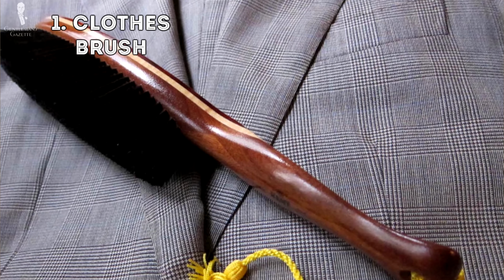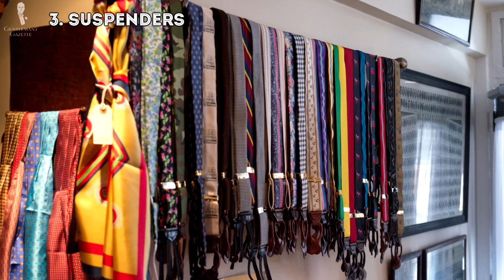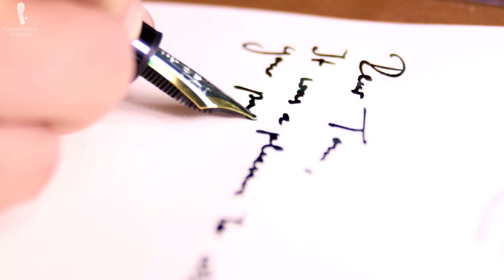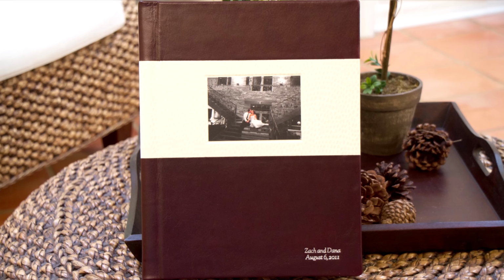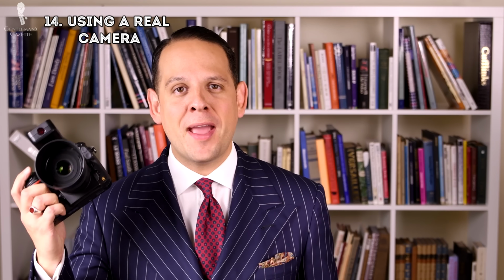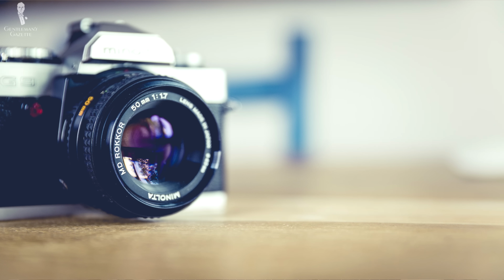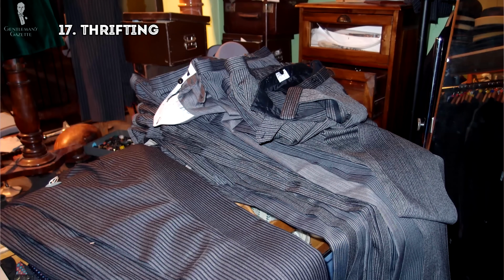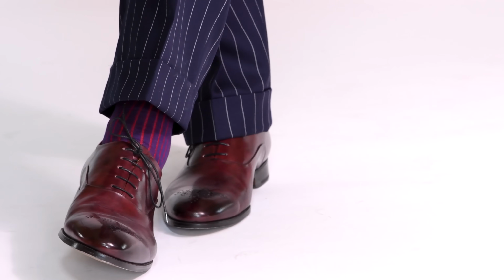16 Things That Are Better the Old Fashioned Way - Gentleman's Gazette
Some activities & stuff are just better the classic way! Don't you agree?

SHOP THE VIDEO:
1. Wine Red, Yellow, Blue, Green, Orange Silk Wool Medallion Pocket Square
2. Madder Silk Tie in Dark Ruby Red Macclesfield Neats
3. Midnight Blue and Burgundy Shadow Stripe Ribbed Socks
4. Eagle Claw Cufflinks with Carnelian Balls

2. Handwritten Sentiments: The Gentleman’s Stationery Guide

00:00 Introduction

Today’s list includes a series of products and activities that are really best in the old fashioned way. Not only do they lead to better results, but you can usually help you save some money along the way.

Products

00:47 Clothes bush
Essentially, you should go for a handmade product because it lasts longer, the bristles will stay in, they won't come loose, and on top of that, it's superior to a lint roller.

01:29 Natural fibers
Generally, last longer, hold their shape better, look better, and cover the full range of functionality.

03:16 Suspenders or Braces
They have an advantage over belts in the sense that they hang on your shoulders and as such, you can have your pants a little looser.

04:38 Good old wooden hanger
Having a nice wooden hanger that is matte and that can absorb some sweat and that supports your shoulder is much better for your jacket any day.

05:00 Fountain pen
With a fine nib and ideally in gold, you create a really nice font, a little more pressure, you get wider lines and slimmer lines which makes your signature fake proof and on top of that, it's just a nicer, cleaner line.

06:15 Photo album
Having a physical photo album that you can go through with your parents or your loved ones is just a one of a kind experience that can't be replicated on a screen.

06:57 Cast iron pan
Cast iron can be heated to incredibly high temperatures and if you grease them right, they are naturally non-stick.

07:32 Good old hats
The reason being, back in the day, a lot of men wore hats and so they were companies that focused exclusively on the higher end of the market.

Activities

08:48 Getting dressed to go in public
I know it's tempting to just wear your sweatpants or your pajamas to go and grab some groceries at the same time, if you have respect for yourself and you show up properly attired or nicely attired, people recognize you for it, they will respect you more.

09:22 Handwritten notes
If you write your condolences because someone died or if you write a thank you card actually using a handwritten note has so much more weight.

09:47 Have a difficult conversation in person
In-person, what you say can be very different depending on the way you look and how you express yourself and that has a huge impact.

10:41 Hosting a Dinner Party
Dinner parties are an old-fashioned, yet eminently useful tool for getting people together and promoting two of the most important things human beings do: have meaningful conversations and eat.

11:45 Using a Real Camera
Not only is it much faster when it comes to autofocus and the speed of shooting but they are also more accurate and because you have a larger sensor, you can separate an object much better.

12:50 Wet Shaving
I know electric shavers are quite convenient and they can be handy when you travel, however, if you want a high-quality shave, going with a double edge razor is simply very quick and it gives you great results.

13:37 Taking Notes by Hand
Interestingly, several studies have shown that taking notes by hand with a pen and paper can increase the long-term comprehension over taking notes with a laptop.

14:06 Thrifting
When it comes to clothes, you can find great finds such as Savile row suits or high-end shirts at a huge markdown, of course, it requires a lot of time, and if you don't have that maybe eBay is a better way to go.